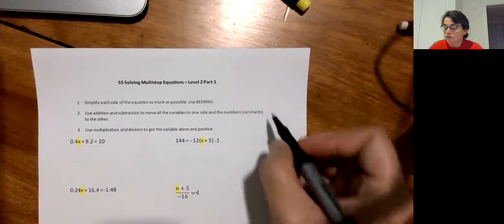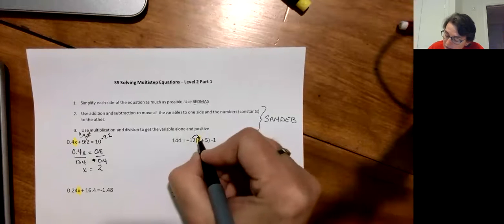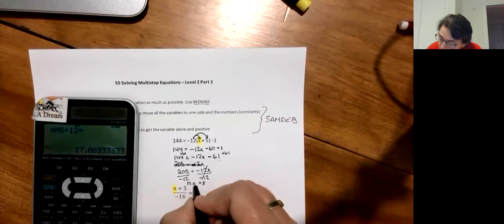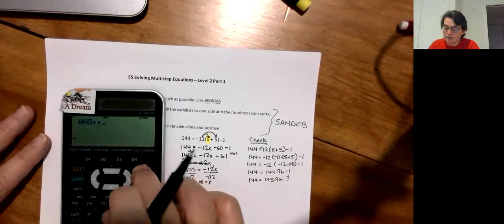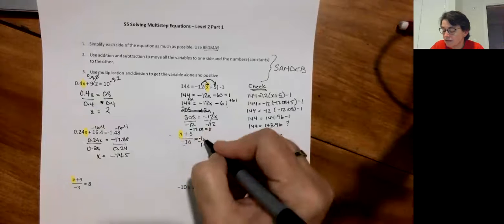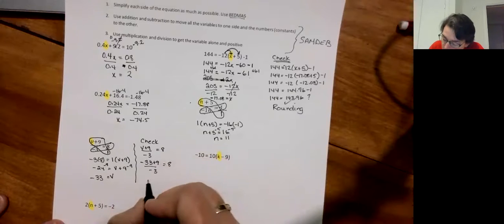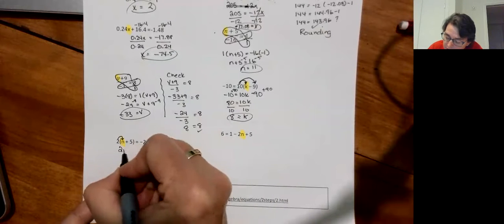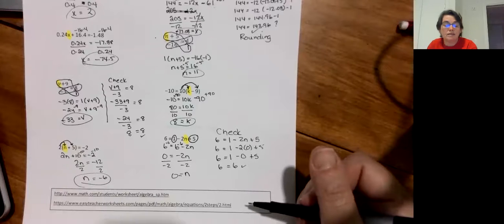S5 1 Multistep Equations Level 2 Part 1